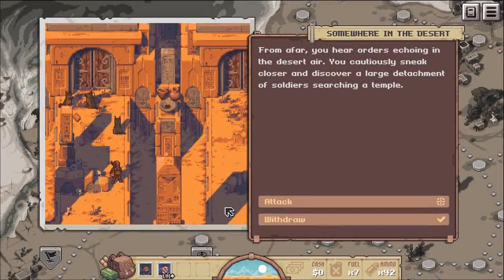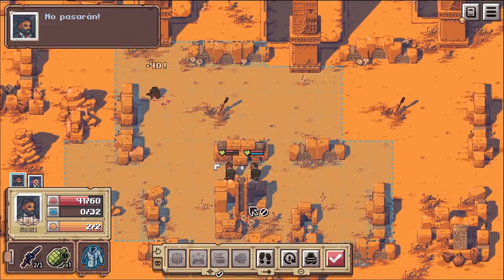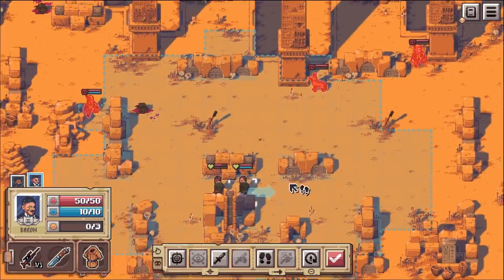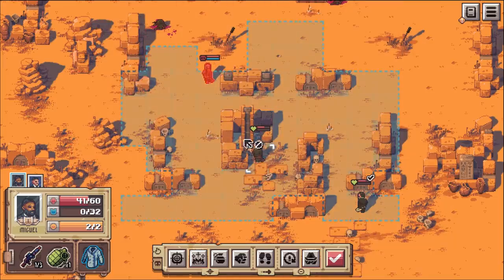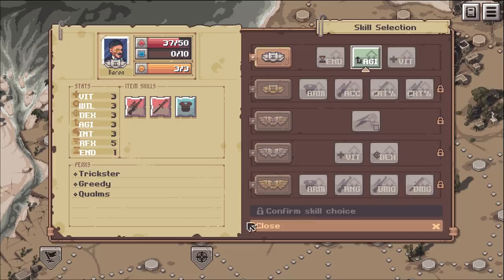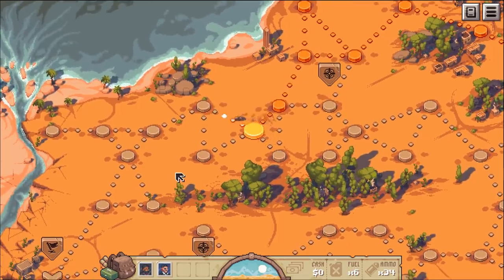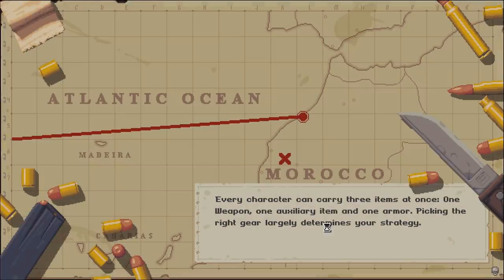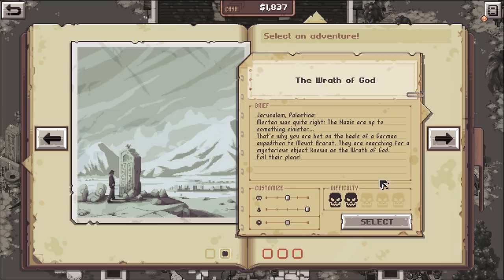Let's Play Pathway - PC Gameplay Part 2 - Living Dangerously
In a time of global turmoil, Nazi influence spreads inexorably across Europe and the Middle East. Rumors are abound of secret excavations and mysterious artifacts, not to mention the odd whisperings and tales of gruesome occult rituals...

It's up to you to assemble a team of bold adventurers, and journey through the deserts, explore bunkers, and temples of Northern Africa to discover their hidden treasures and secrets before they fall into the hands of Nazi forces. You and your companions must work together to overcome overwhelming odds - the fate of the world depends on it!

You haven't heard this one before...
Every campaign is generated when it begins, so no two adventures will ever be the same! You never know what's around the next corner - so stay on your toes! Even the most seasoned adventurers can uncover new and exciting discoveries.

Adventures full of mystery
Journey into the unknown and uncover hidden secrets, treasures, characters, and events which have been buried away. There's a wealth of discoveries to be found, and surprises to excite you throughout each adventure!

Learn from your mistakes
In Pathway, defeat isn't necessarily the end of your adventure. Characters will retain their experience after defeat, so players can invest into building a team which will get progressively stronger! There's even rare equipment and advanced skills and abilities to unlock for every adventurer.

Features:
DYNAMIC ADVENTURES - Discover 5 different campaigns of varying difficulty, with each and every attempt generating a new web of encounters and unique storyline.

TOUGH CHOICES - Every explored location presents you with one of over 400 hand-crafted story events. Search the well? Save the villagers? It's up to you!

DECISIVE CONFLICTS - Use cover and positioning in exciting turn-based squad combat. Learn to make the best use of your equipment and your team’s abilities, to vanquish a relentless foe, in ruthless and clever ways!

BUILD YOUR TEAM OF ADVENTURERS - Each of Pathway’s 16 unlockable characters has their own skills, weaknesses and quirks, from the almighty melee strength of Brunhilda, to rifle expert daredevil Jackson, and knife-wielding huntress Shani.

HIDDEN TREASURES - Unearth riches untold, from common weaponry to rare and unique items with special abilities. Perfect your load-out and cash-in on your high-value treasures for a tidy profit.

THRILLING VISUALS - Classic 16-bit pixel art enhanced with unprecedented depth, lighting and shadows using Pixel/Voxel Hybrid Technology.

RECOVER & REPLAY - Sometimes failure is the best path to winning. Progressively explore the procedurally generated world, and grow stronger and learn more with each defeat, taking your loot with you even after death.

With soundtrack by the critically-acclaimed composer, Gavin Harrison of Halfway fame!